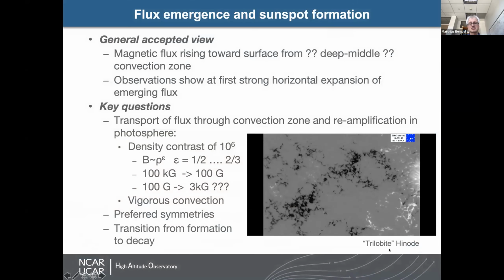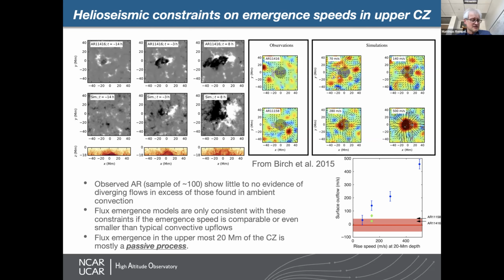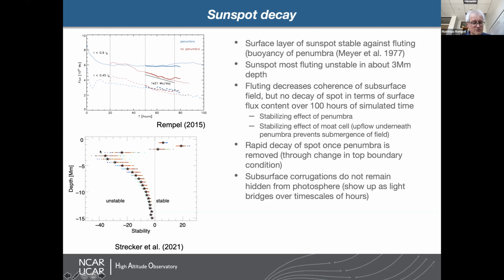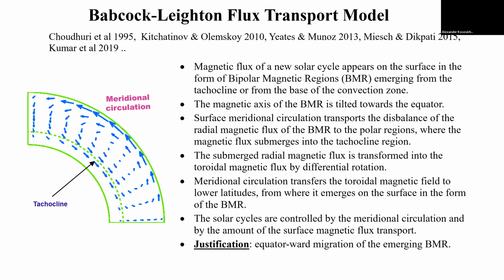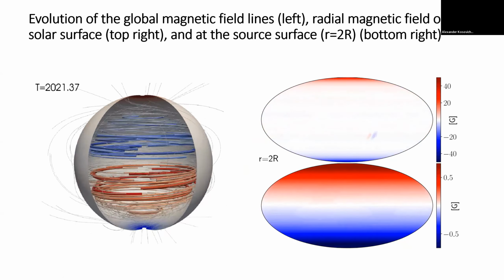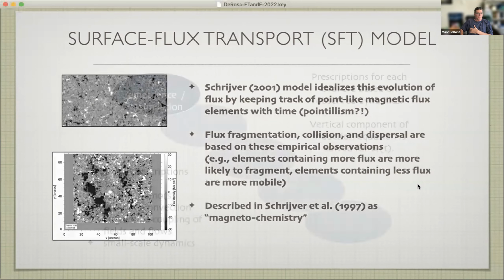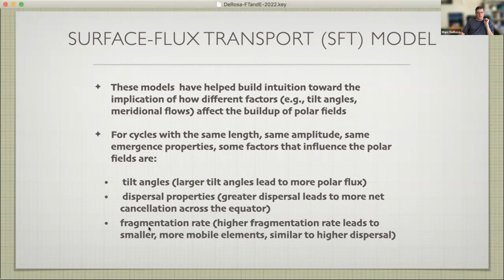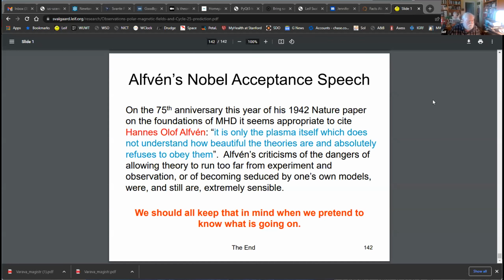COFFIES Community Workshop on the Flux Transport & Emergence – October 21 – Part 2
Invited Talk - From Flux Emergence to Sunspots - Recent Insights from Modeling and Observations - Matthias Rempel (High Altitude Observatory)
Open Discussion - Suggested Topic: Modeling Distinct Regions of the Sun at Disparate Scales - Moderator: Bill Abbett
Invited Talk - Global-Scale Models of Evolving Photospheric Magnetic Fields - Marc DeRosa (Lockheed Martin)
Open Discussion - Moderators: Bill Abbett & Aimee Norton